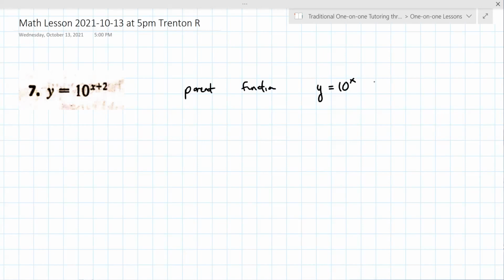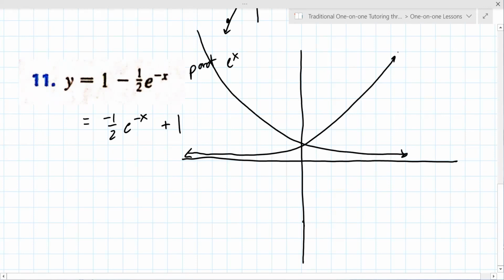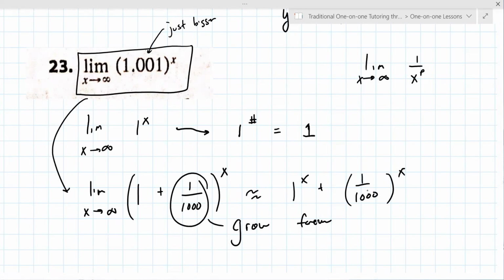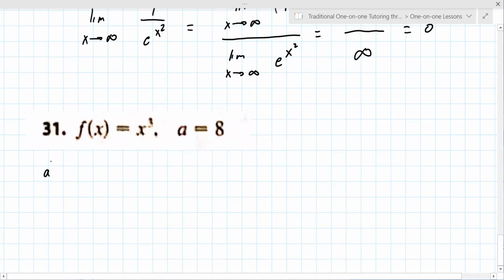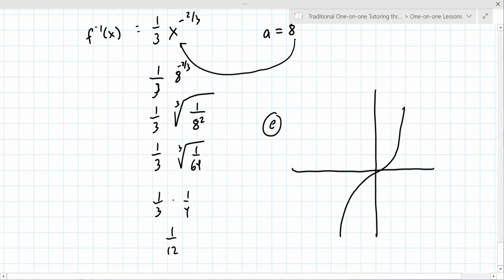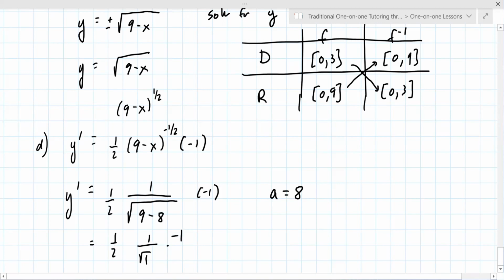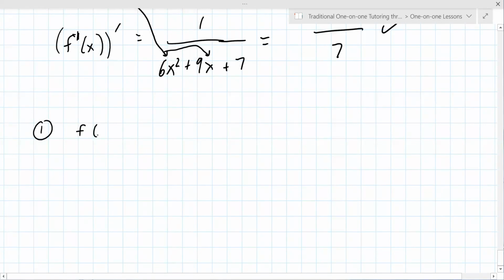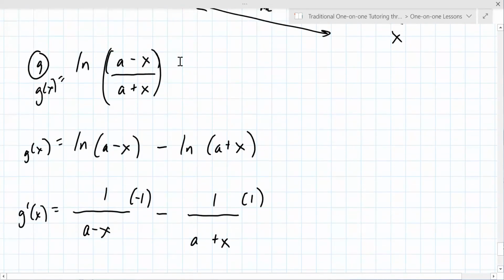College Calculus 1 Lesson 2021-10-13 at 5pm Trenton R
This lesson covers a review of exponential and logarithmic functions. It also covers the derivative of the inverse of a function using both the formula and method of determining the inverse and then taking its derivative. It also covers the derivative of logarithmic and exponential functions.